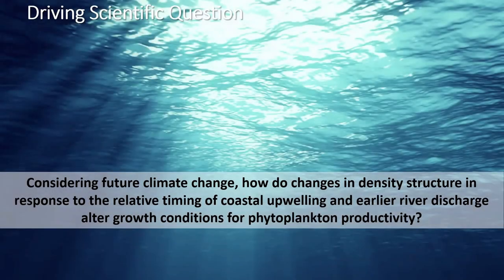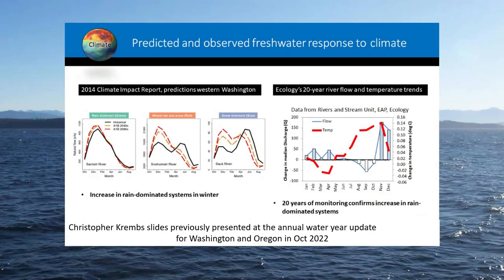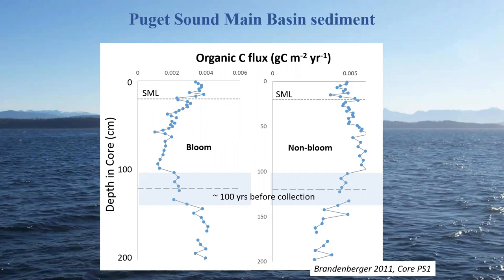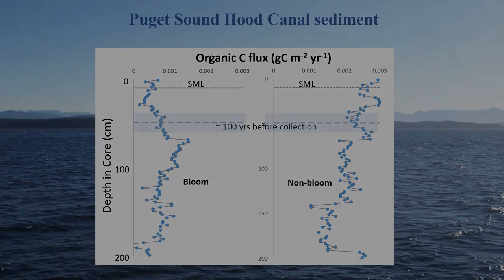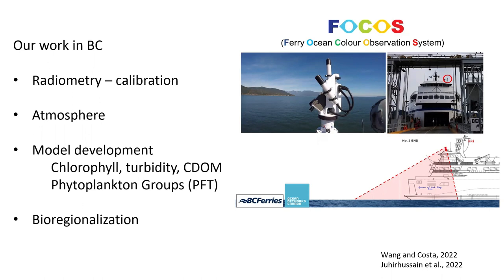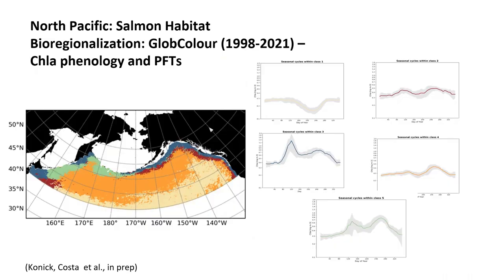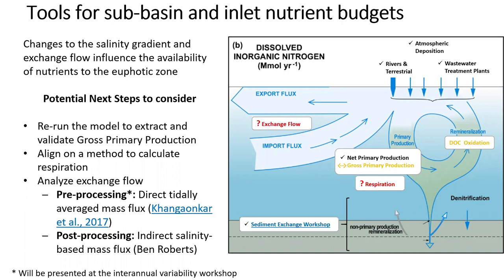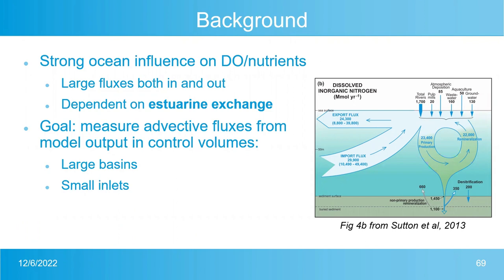Phytoplankton & Primary Production 12.06.22 | Highlights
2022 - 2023 The Science of Puget Sound Water Quality Series

On December 6, 2022 the University of Washington Puget Sound Institute hosted a workshop on Phytoplankton & Primary Production. This was a smaller, technical discussion about opportunities for coupled monitoring and modeling to address gaps in the science of primary production. This included some of the questions regarding inter-annual changes in seasonality and community structure in phytoplankton productivity, including the role of salinity gradient changes with climate change drivers. Dr. Sophia Johannesen with Fisheries and Oceans Canada, Dr. Maycira Costa with the University of Victoria, and Dr. Brian Hunt with the University of British Columbia shared insights from their research.

All of the videos from The Science of Puget Sound Water Quality workshop series can also be accessed through the playlist